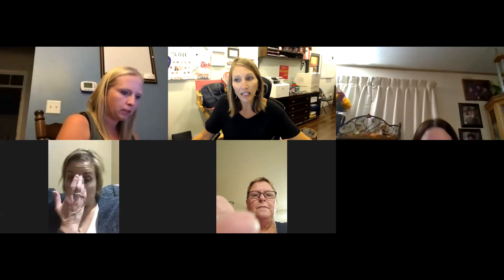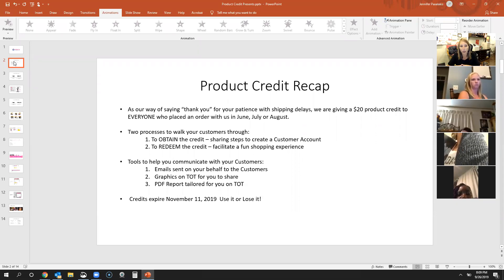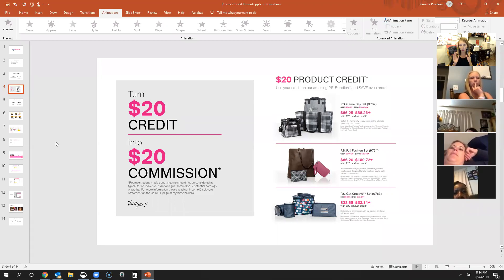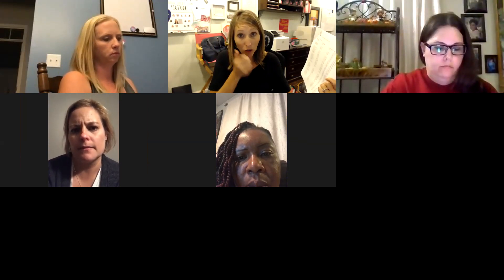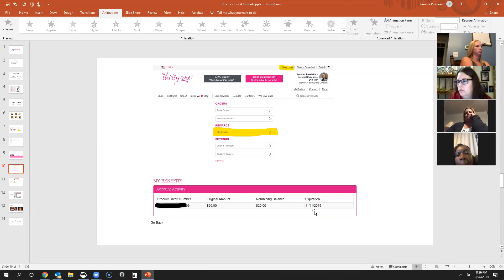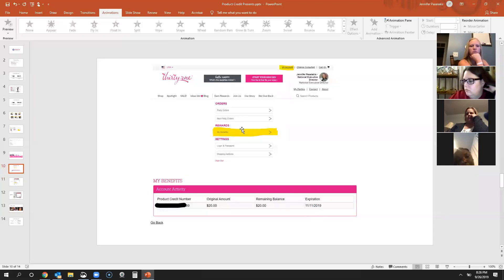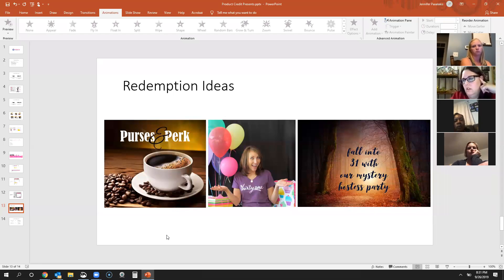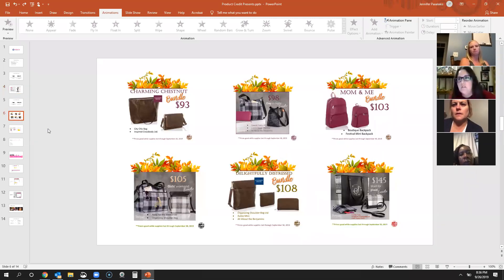Customer Credit Training for Thirty-one Consultants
Join NED Jennifer Pasalakis for a team training on how to work through the $20 product Credits given to customers in June, July, August 2019